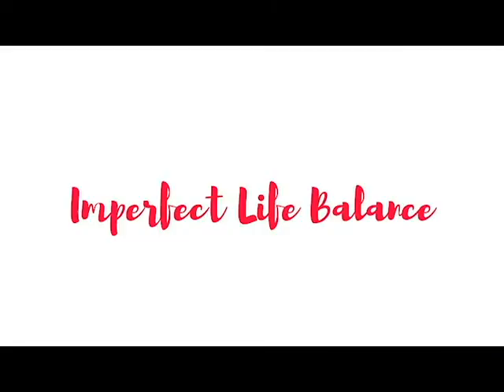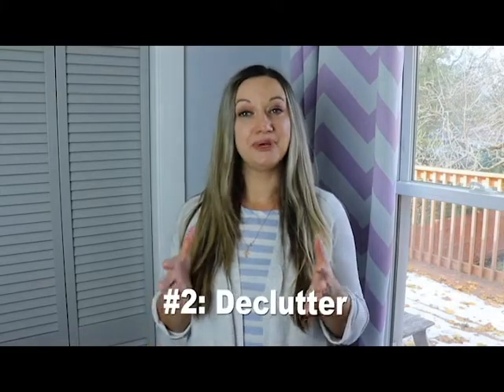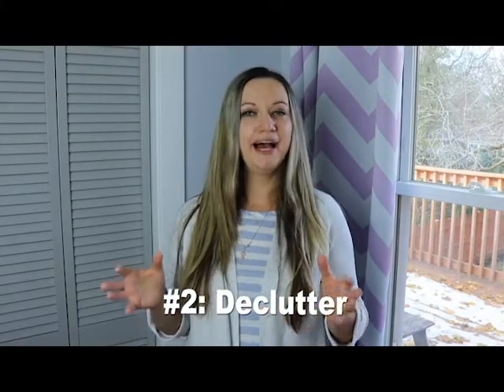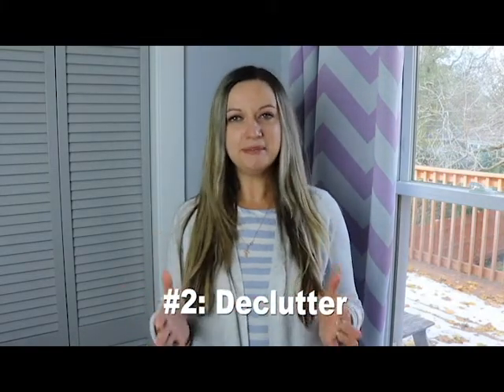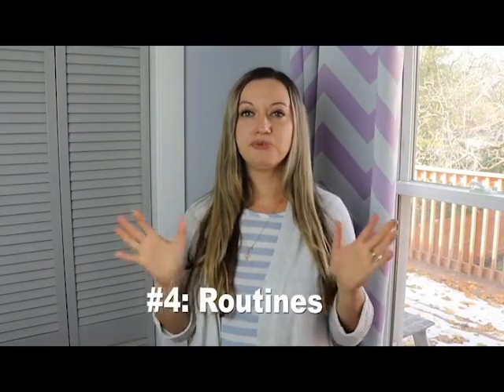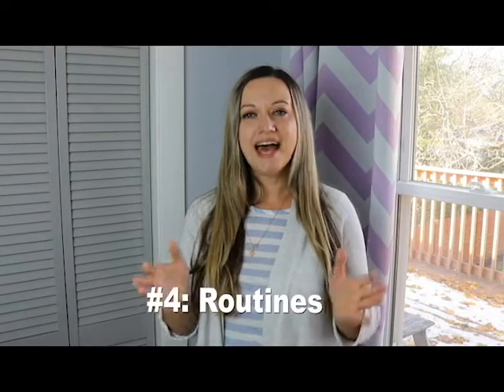Household Management for Working Mom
Household management for working moms is one giant responsibility. And we have a very limited time to do so. So today, let’s talk about 5 ways to manage our homes more efficiently and effectively so we have more time to do the things that we want to do.

Books that have made a significant impact on my life:

Mind over Marathon by Gabe Cox
The Miracle Morning by Hal Elrod
Girl Wash Your Face by Rachel Hollis
Girl Stop Apologizing by Rachel Hollis
The 15 Invaluable Laws of Growth by John C. Maxwell

ABOUT ME:

I’m a working mom of a 7-year-old David and 3-year-old Emilia. I have been married to my husband Piotr for 8 years and we have been together for 18. I’m originally from Poland, which explains my accent ;) and now live in Chicago suburbs.

During the day I work full-time as an Analyst for a healthcare organization where I constantly look for improvements in quality and effectiveness of processes and products. And that led me to starting this channel and Imperfect Life Balance blog, where I share how I apply the same principles to my personal life.

On my channel I talk about topics related to life balance. Life balance that works for you but one that will never be perfect, because perfection does not exist. You will hear me talk about personal development, mindset, productivity, and time management.

I share tips on how to simplify life, be more efficient and effective in doing day-to-day tasks to we can dedicate more time to things that we actually love to do.

I love to travel, read mysteries, drink coffee, and anything chocolate.

I hope I can provide you with some useful resources and motivation to go after the life that you want! Because YOU DESERVE IT!